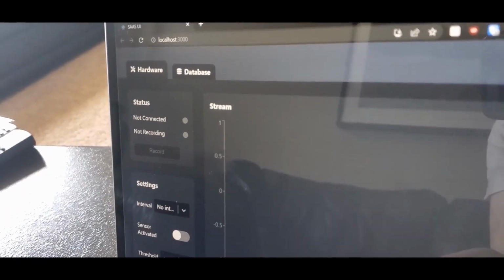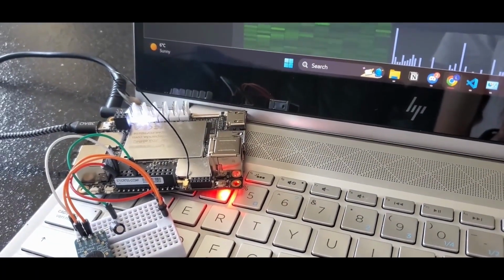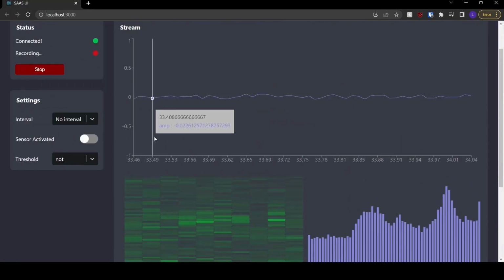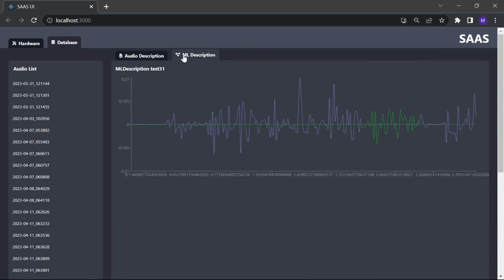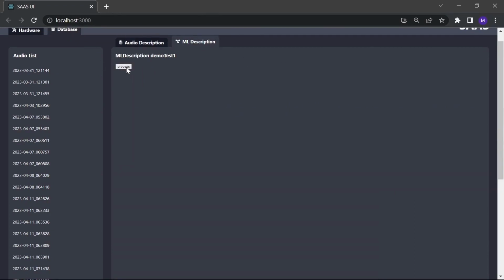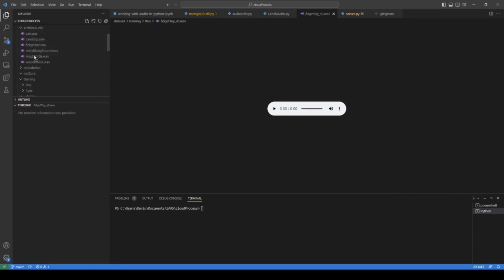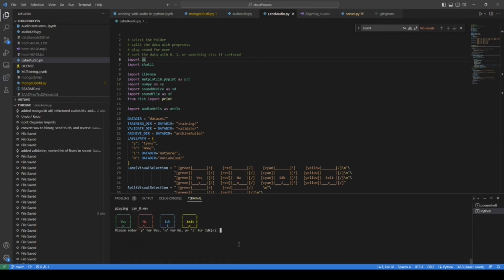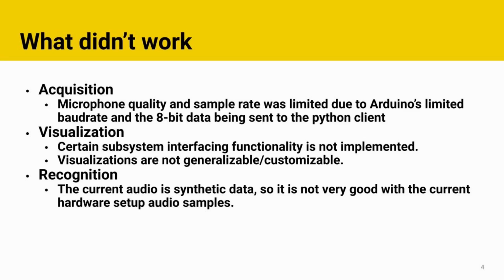Sensor-Activated Acoustic Signal Acquisition, Visualization, and Recognition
Develop a low-footprint, portable system that can acquire, process, and recognize acoustic signals through signal processing and machine learning to be stored and visualized as data on a separate UI.

Team Members : Darius Fang, Marco Romero, Landyn Pugh
Client : Dr. Quamrul Huda